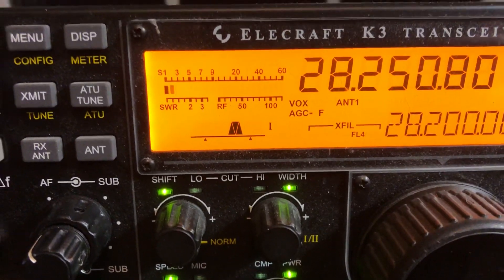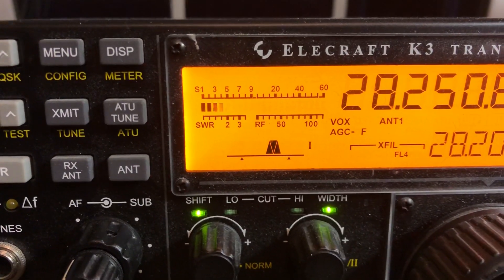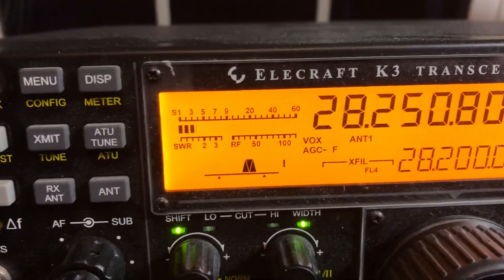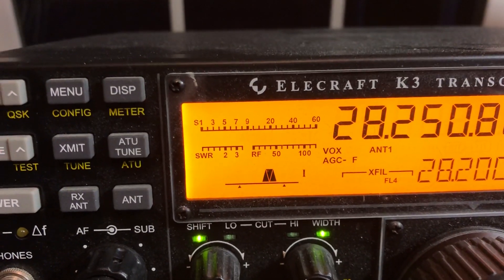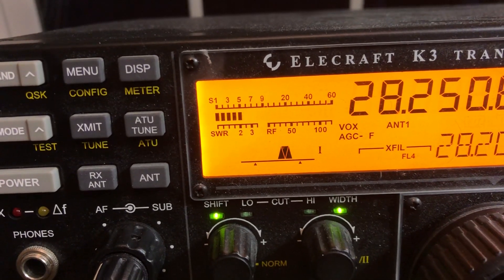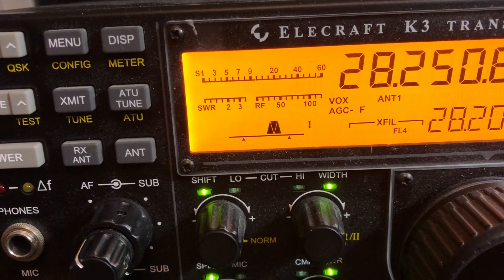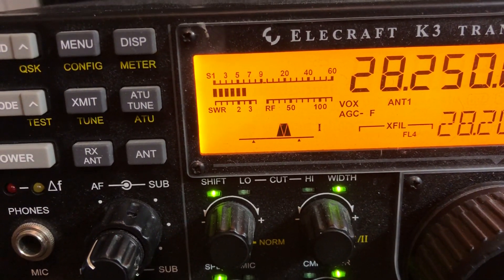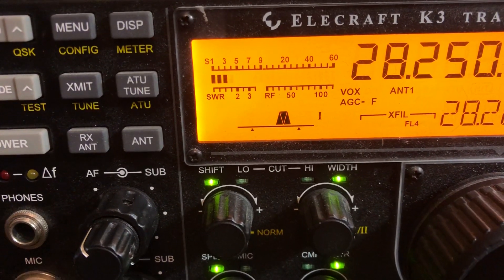How to get an additional gain of 7 dB from your dipole!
I have two dipoles for 10 meters. One is pointed NE/SW and the other one is pointed N/S. This illustrates the difference in signal strength when listening to KC5SQD in Texas. His bearing is 249 degrees from me. My south antenna is at 180 degrees. He is 69 degrees west of where that antennas is pointing. My SW facing antenna is pointing 224 degrees, so he is only 25 degrees off where that one is pointing.
My EZNEX plots indicate that he should be only 1dB down on the SW antenna and 8 dB down on the South antenna. This should make his signal change by 7 dB when I switch the antennas.
The K3 S-meter is not very precise as it only shows bars. It looks like he jumps up 2 or 3 bars, each bar being an S-unit on the K3.  So how many dB is an S-unit? My K3 is calibrated such that 1 microvolt is about S-3 and 50 microvolts is an S-9. That makes each S-unit maybe 6 dB. We are not really sure if it is really 6 or 5 or 7 dB, but that’s close. We also are not sure how close the EZNEC predictions are either. But if my EZNEC model says 8 dB and I see two units of difference on my K3 I am happy. That’s close enough! I may try the same test with my old Drake 2B receiver with an analog S meter and see what that says.
The bottom line is a halfwave dipole is a great antenna. You can be off either side 40 degrees and only be 3 dB down. However if you are off by 69 degrees you are about 8dB down and as you move more off than that the signal drops off very fast. So by putting up another 10 meter dipole I picked up 8 dB of signal strength.in some directions I picked up more than that because off the end of a dipole that is reasonably high (30 to 50 feet on 10 meters) there is a significant null of at least 10 to maybe 20 dB.